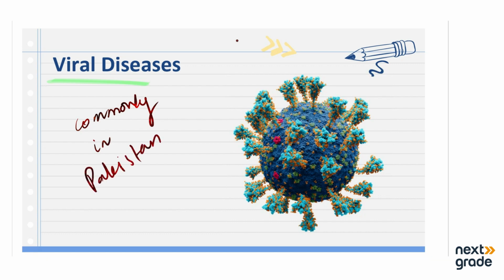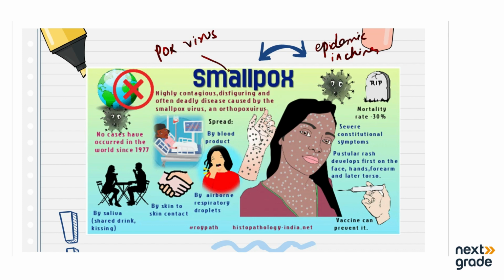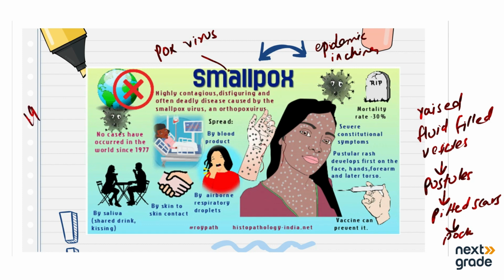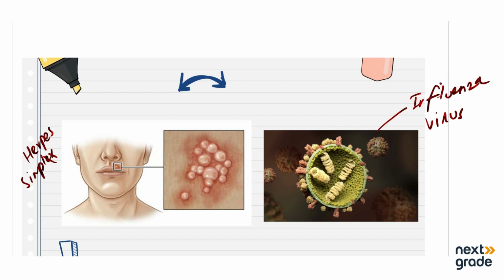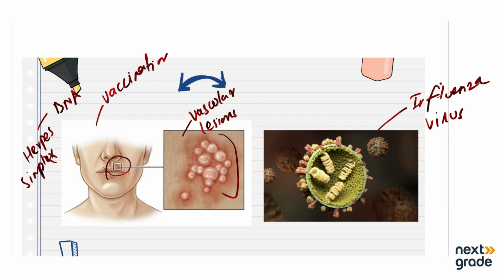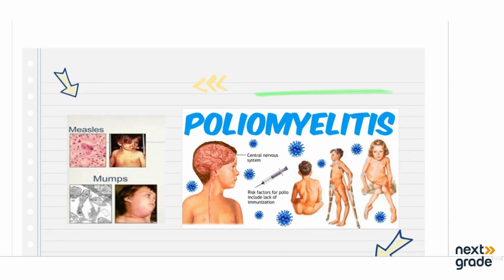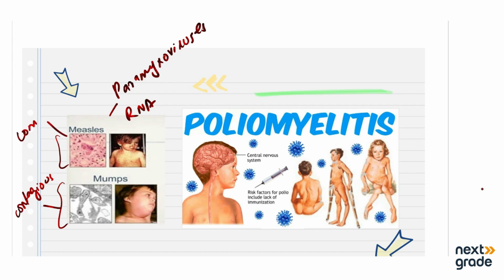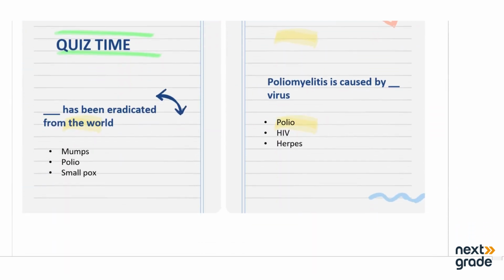Exploring Viral Diseases | Grade 11th Biology | Variety of Life | Lecture 8